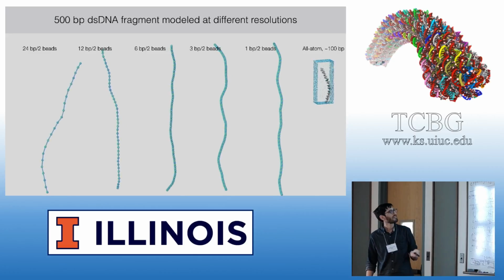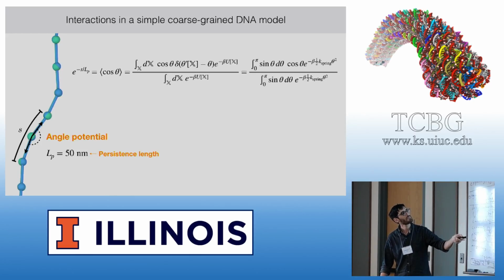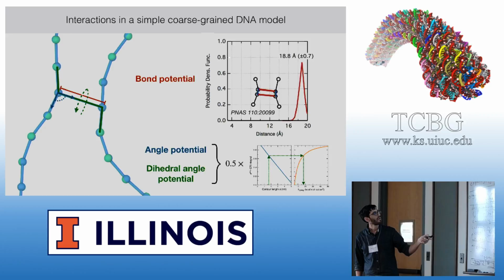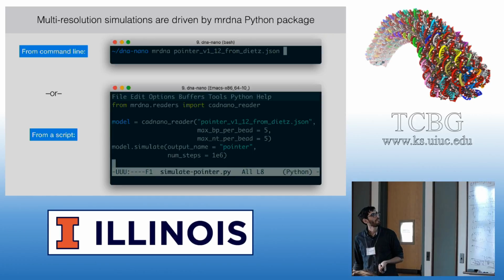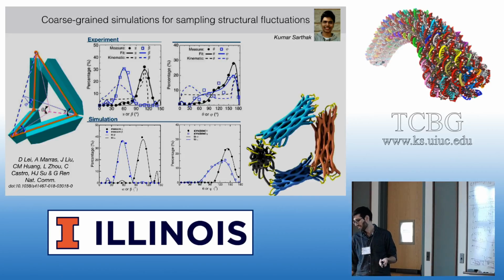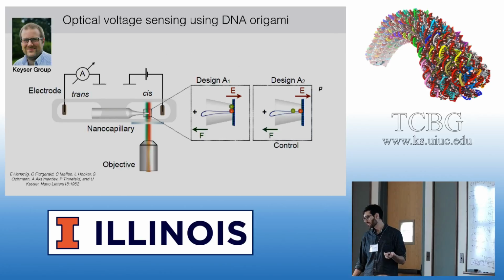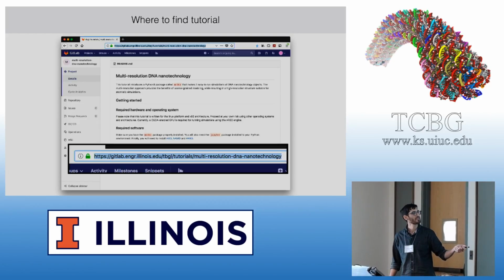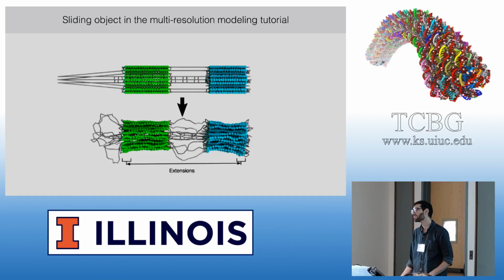Multi-resolution Simulation of DNA nanostructures : Chris Maffeo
Computational Biophysics Workshop - Urbana, September 24-26, 2018